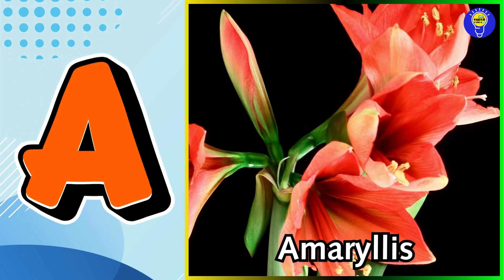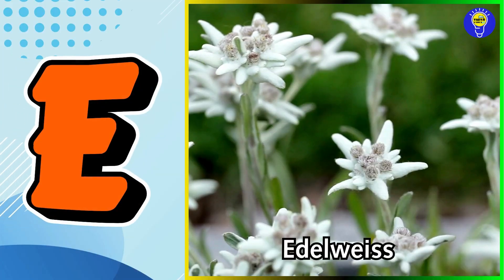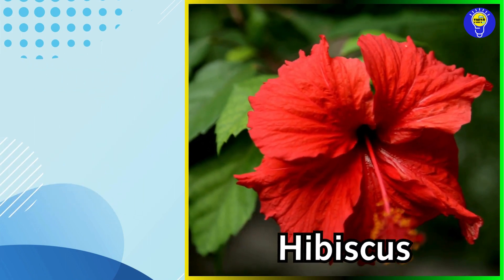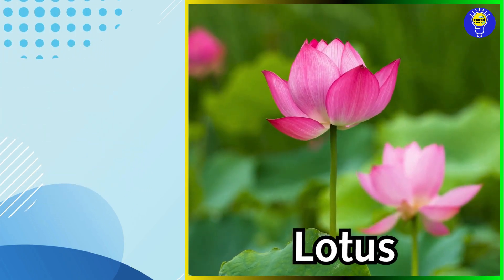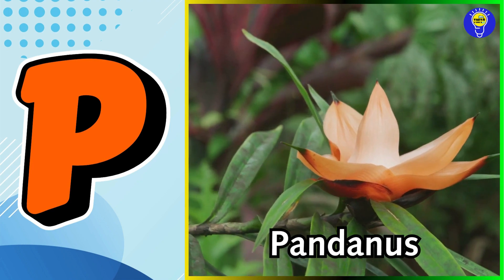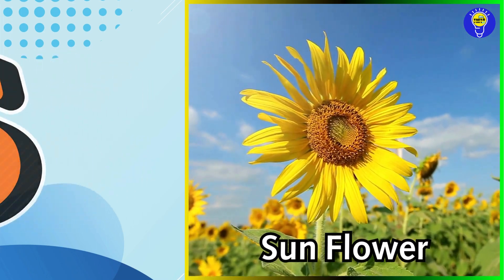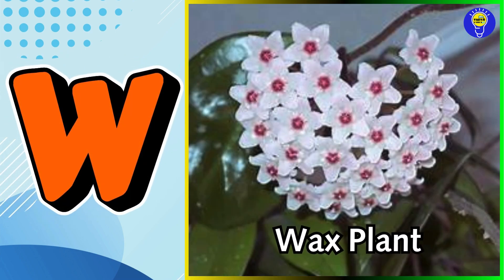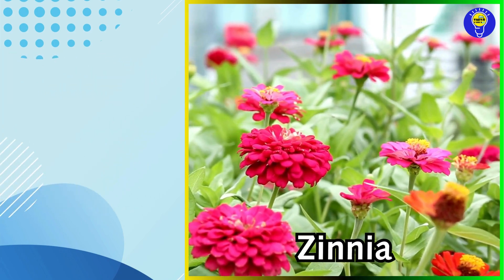Flowers Alphabet Song | Flowers ABC Song | A to Z Flowers Names | Phonics for Kids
Welcome to our colorful garden of learning, where children can sing along to the Flowers ABC Song and explore the enchanting world of flowers from A to Z! 🎶🌺 Let's embark on a delightful journey through the alphabet, as we discover the names of different flowers and their vibrant beauty.

In this fun and educational video, kids will not only learn the alphabet but also expand their vocabulary as they encounter a variety of flowers, from the elegant Orchid to the cheerful Sunflower. Each letter of the alphabet is paired with a charming flower, accompanied by catchy music and adorable animations to engage young learners.

Whether your little one is just beginning to learn their ABCs or is already a budding botanist, this video is sure to captivate and inspire curiosity about the natural world. Join us as we sing, dance, and explore the wonders of flowers together!

Lyrics :

A is for Amaryllis Flower  A  A  Amaryllis Flower
B is For Butterfly Pea Flower B  B  Butterfly Pea Flower
C is for Calla Lily Flower  C  C  Calla Lily Flower
D is For Daisy Flower  D  D  Daisy Flower
E is for Edelweiss Flower  E  E  Edelweiss Flower
F is for Foxglove Flower  F  F  Foxglove Flower
G is for Golden Champa Flower  G  G  Golden Champa Flower
H is for Hibiscus Flower  H  H  Hibiscus Flower
I is for Ixora Flower  I  I  Ixora Flower
J is for Jasmine Flower  J  J  Jasmine Flower
K is for Kalmia Flower K  K  Kalmia Flower
L is for Lotus Flower  L  L  Lotus Flower
M is for Marigold Flower  M  M  Marigold Flower
N is for Night Jasmine Flower  N  N  Night Jasmine Flower
O is for Orchid Flower  O  O  Orchid Flower
P is for Pandanus Flower  P  P  Pandanus Flower
Q is for Quince Flower  Q  Q  Quince Flower
R is for Rose Flower  R  R  Rose Flower
S is for Sun Flower  S  S  Sun Flower
T is for Tulip Flower  T  T  Tulip Flower
U is for Uva Ursi Flower  U  U  Uva Ursi Flower
V is for Valley Flower  V  V  Valley Flower
W is for Wax Plant Flower  W  W  Wax Plant Flower
X is for Xanthoceras Flower  X  X  Xanthoceras Flower
Y is for Ylang Ylang Flower  Y  Y  Ylang Ylang Flower
Z is for Zinnia Flower  Z  Z  Zinnia Flower